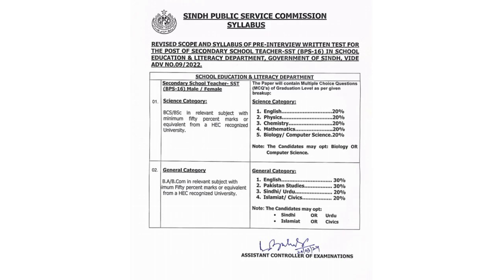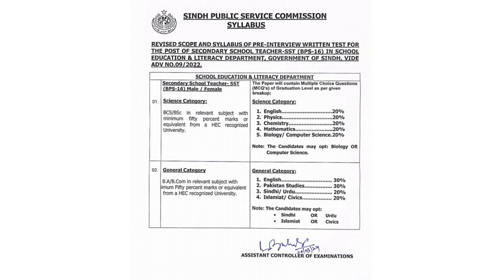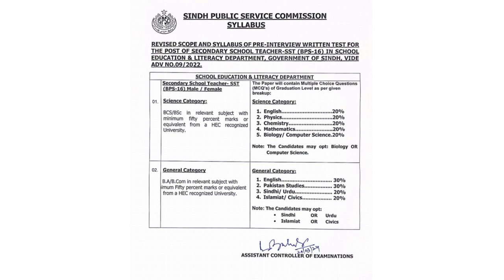SPSC SST test notification. A good news for all aspirations. Get Ready for upcoming test.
SPSC SST test rescheduled.